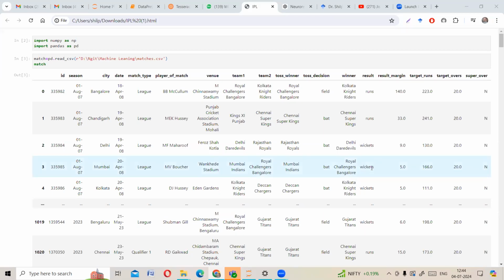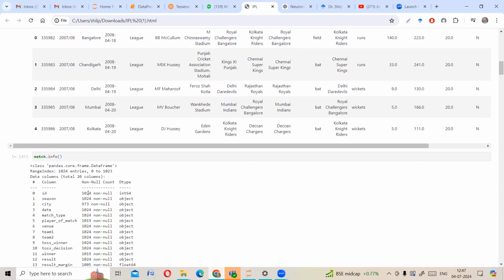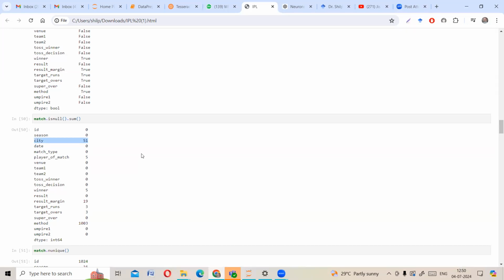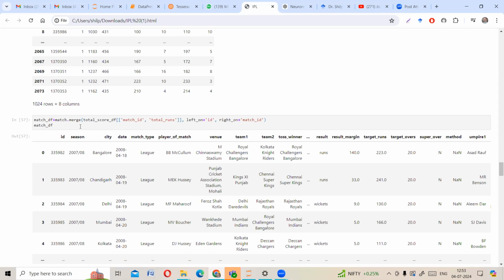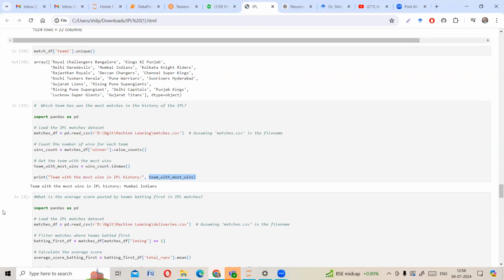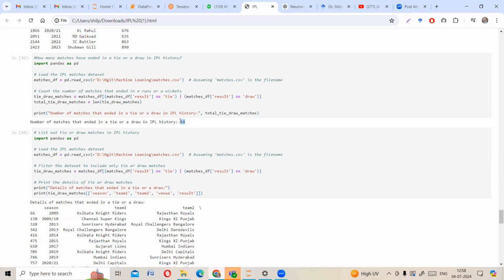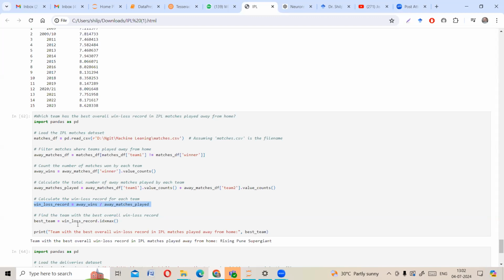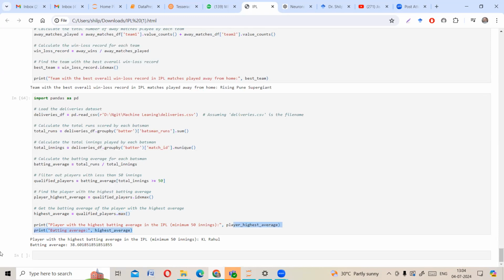3.20 Preprocessing on IPL Dataset